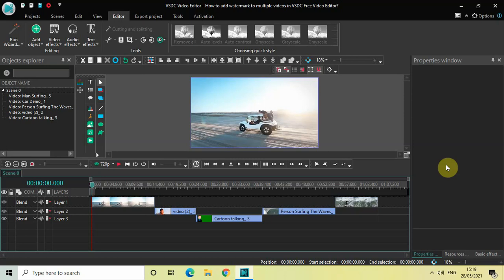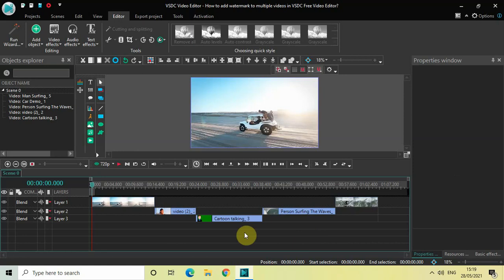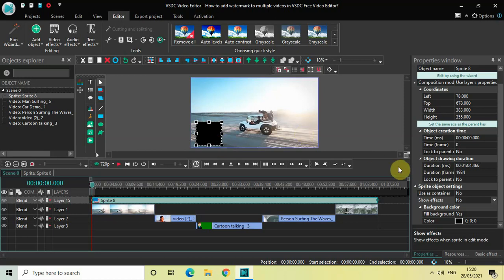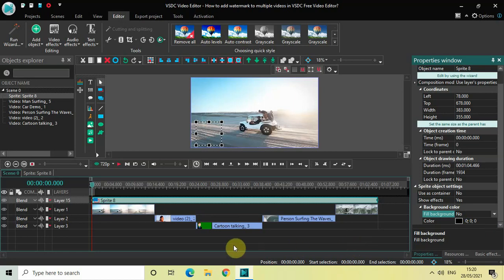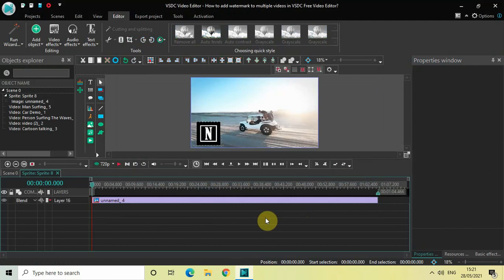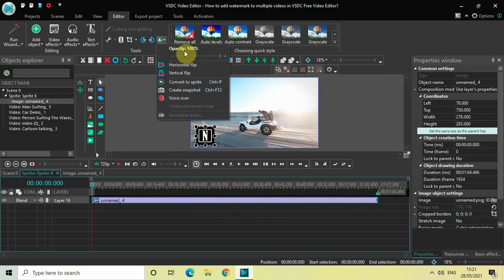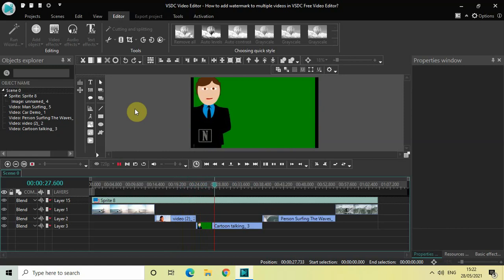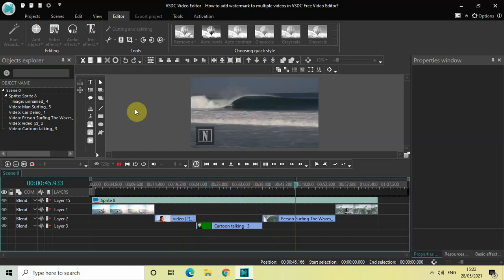How to add watermark to multiple videos in VSDC Free Video Editor?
VSDC Video Editor Beginner Tutorial - In this video, ,I show you how you can add watermark to multiple videos in VSDC Free Video Editor.